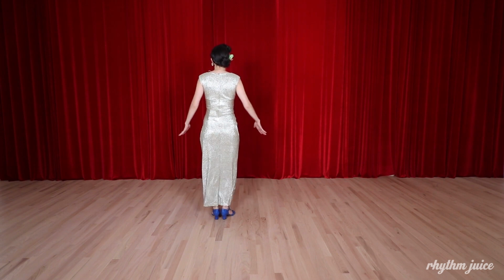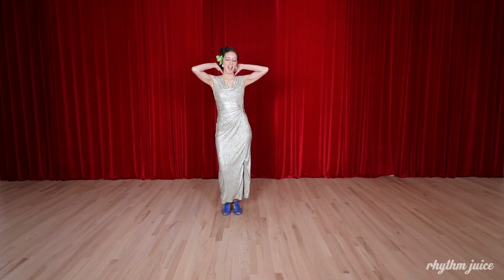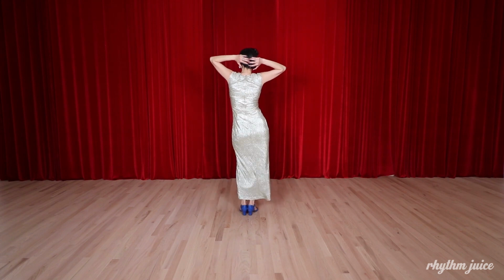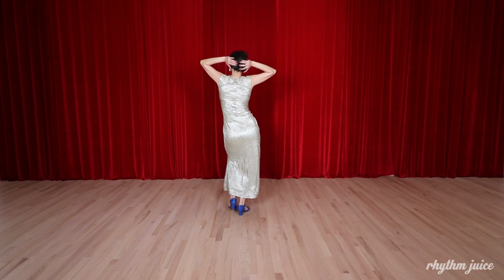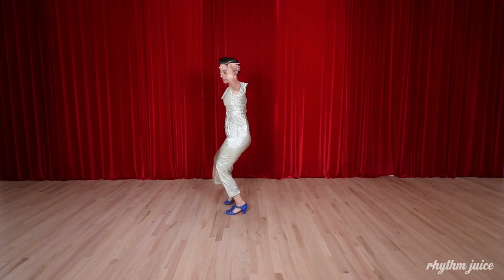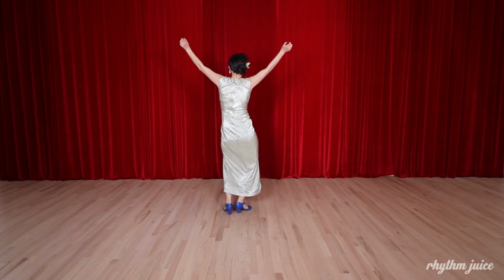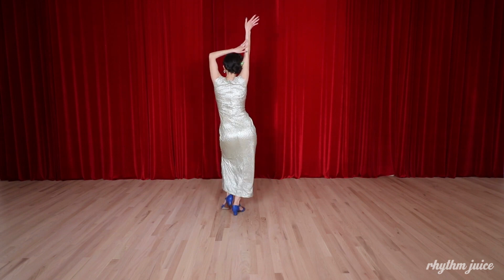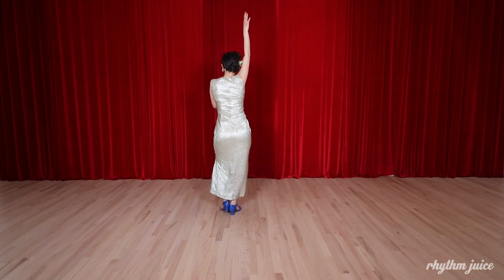Beginner Solo Blues Follow Along Dance | Happy Birthday Bessie Smith! | RHYTHMJUICE.CO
🎉Happy Birthday to the "Empress of the Blues”, Bessie Smith. 🎉

She was the most popular female blues singer of the 1920s and 1930s. She was the highest-paid African American artist working in music and the first African American superstar. Smith sang about the things her audiences were living and feeling and, as a result, they identified with her deeply. Decades before hip-hop artists rapped about the vicissitudes of black working-class life — often constructing personas who seemed to have lived the lyrics — Smith sang about the everyday reality of wanting to live life to its fullest as a young, black, poor woman—a category of person that the mainstream of America ignored with impunity, but a category that Smith, through her sonorous, commanding vocals, insisted was important.

🙏 Send her a birthday gift by donating to one of the many Black rights organizations available.

Today, I felt like moving my body to her music. I created Follow Alongs in various levels of difficulty. In addition to this Beginner Follow Along, check these out:
☞  Intermediate Follow Along for FREE members:

If you liked this video and want to see more of it: you know what to do!

♫ FREE TRAINING ♫

❗We have a FREE membership to our online dance school. ⇒ ⇒

🎵 Empty Bed Blues Part 1. By Bessie Smith